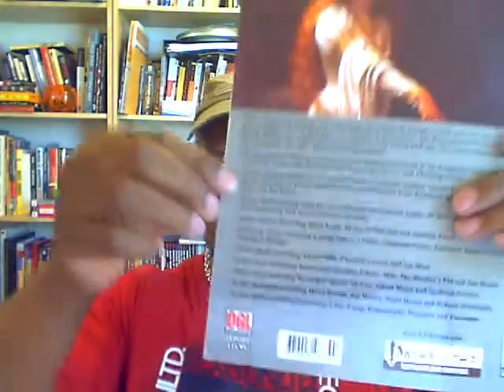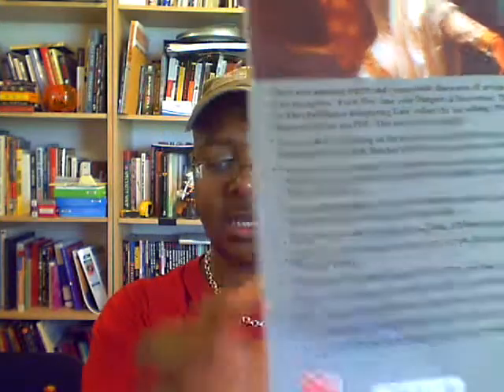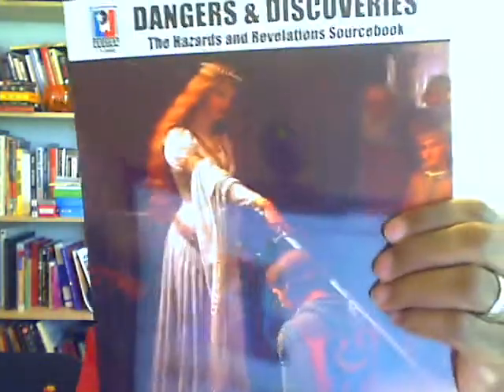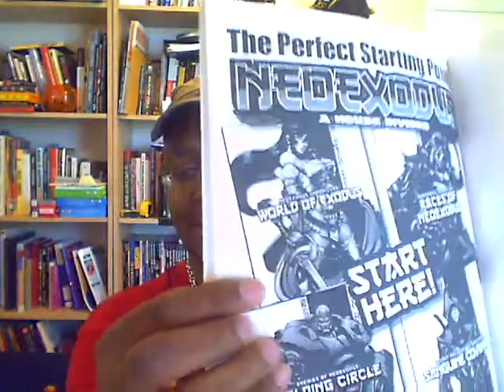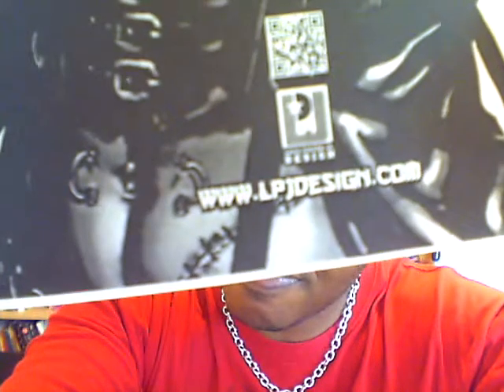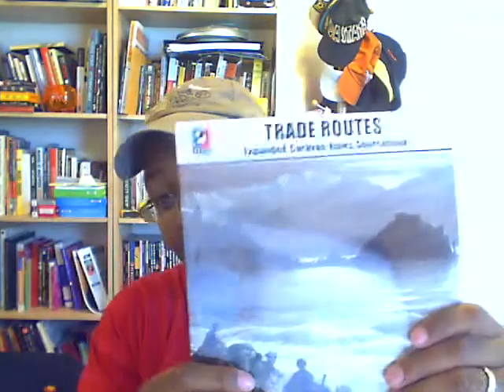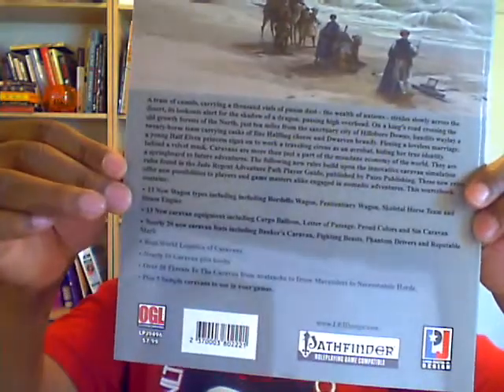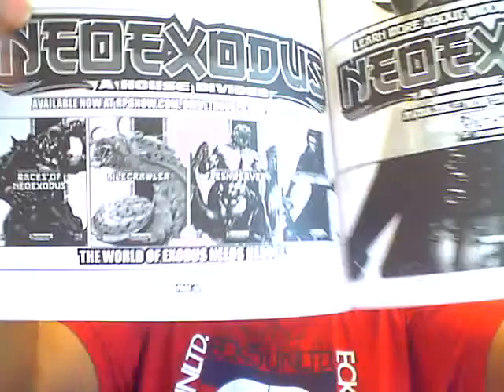The New Books Came In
The New Books Came In from RPGNow for Pathfinder and they look good.

If you are or represent the copyright owner of materials used in this video and have a problem with the use of said material, please send me an email, , and we can sort it out.